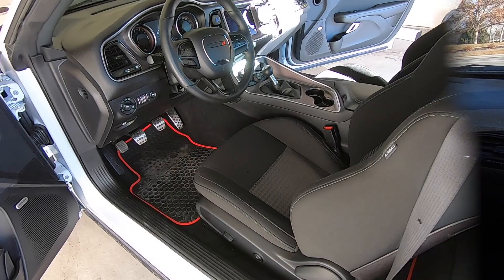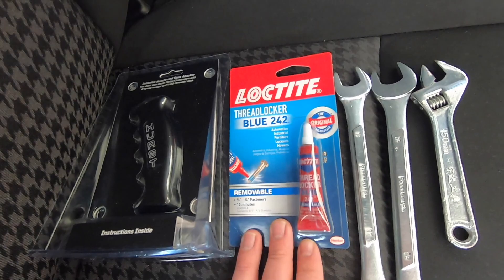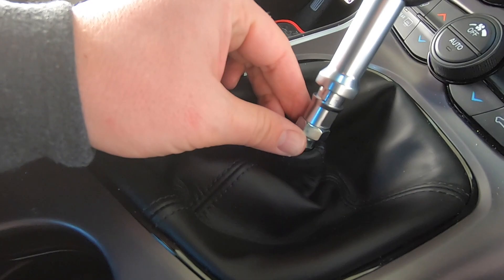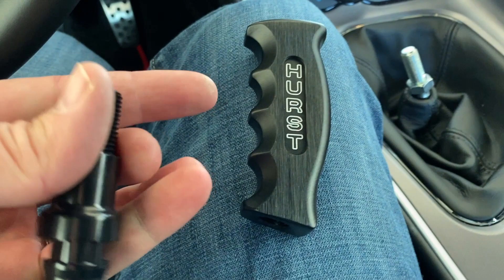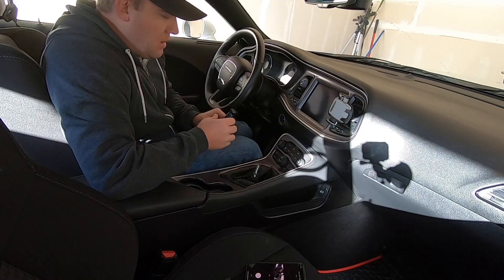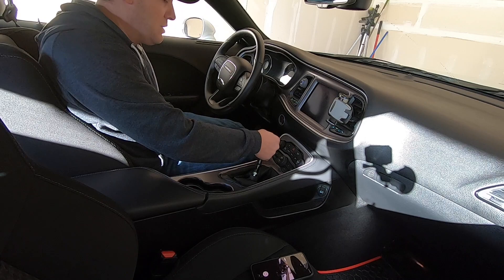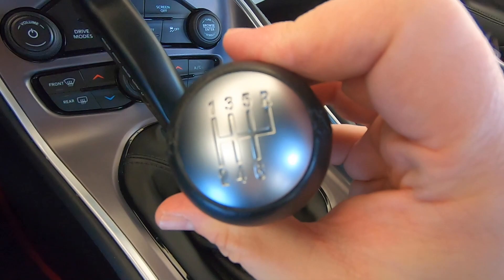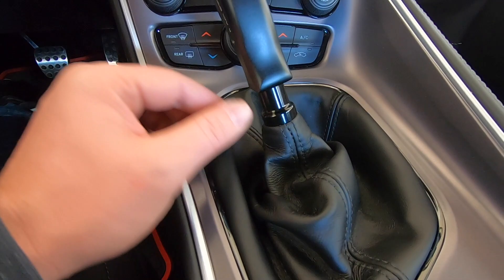How to Install a HURST Pistol Grip Shifter in My Dodge Challenger Scat Pack - Looks Amazing - EASY!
I loved the Pistol Grip shifters from back in the 70's. I decided to get rid of the stock clunky shifter on my 2019 Dodge Challenger and put in a Hurst Pistol Grip shifter. In this video I show you everything you need to know about making this install quick and easy.

CAR WASH SOAPS - NO FAVORITES YET
Adams Car Shampoo
Griot’s Garage Brilliant Wash
Turtle Wax ICE Snow Foam

BEST CAR WASH SOAP TO STRIP WAXES AND SEALANTS
Turtle Wax Max Power

BEST GLASS CLEANER
Stoners Invisible Glass Cleaner

BEST DEGREASER
Super Clean Degreaser

BEST WHEEL AND TIRE CLEANER
Americana Global Wheel & Tire Brakedown

GREAT WHEEL AND TIRE CLEANER ON A BUDGET
Meguiar’s Hot Rims

Griot’s Garage Speed Shine

BEST RINSELESS WASH
Optimum No Rinse Waterless Wash

BEST TOPPER/GLOSS ENHANCER
Auto Fanatic 007 Gloss Enhancer

BEST PAINT SEALANT
Turtle Wax Seal N Shine

BEST SPRAY WAX
Turtle Wax ICE Spray Wax

BEST INTERIOR DETAILER
Jax Wax Total Interior

BEST CARPET AND VIYNL CLEANER
Griot’s Garage Total Interior

BEST METAL POLISH
Mother’s Mag and Aluminum Polish

BEST TIRE DRESSING
Dura Coating Tire Dressing

BEST MICROFIBER TOWEL
Rag Company Edgeless Micro Fiber Towels

BEST IRON REMOVER
Meguiars Ultimate All Wheel Cleaner

Video Shot with Go Pro Hero 7
Suction Cup Mount for Car